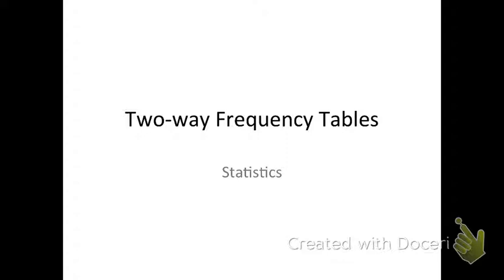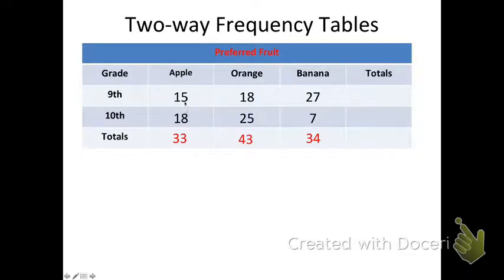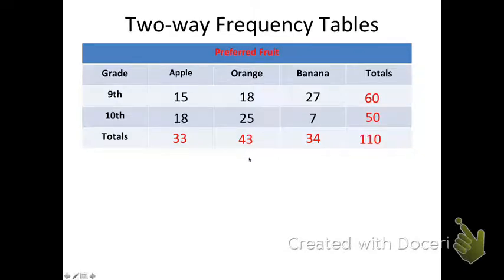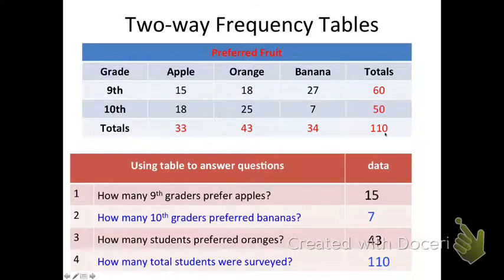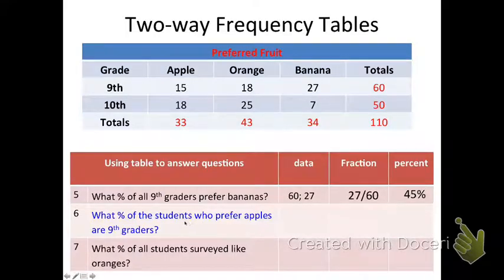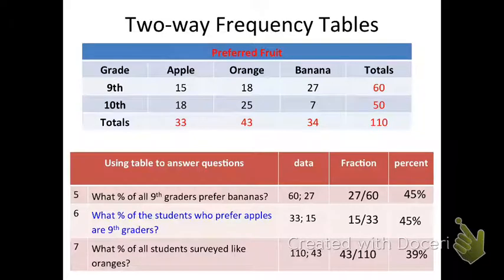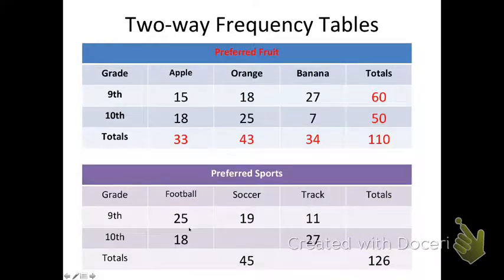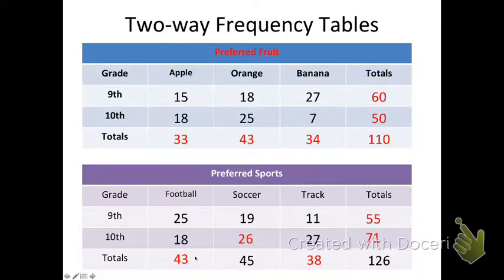Two-way Frequency tables